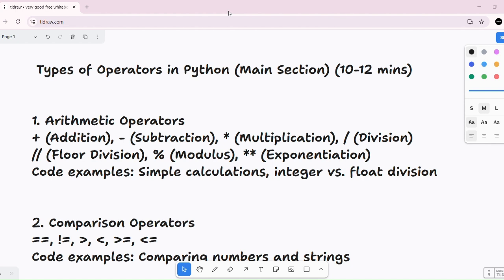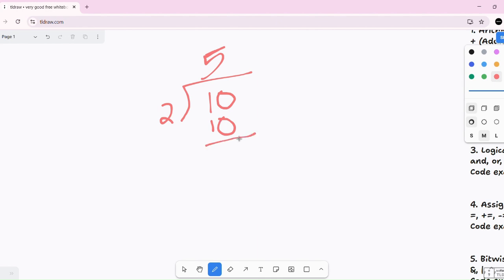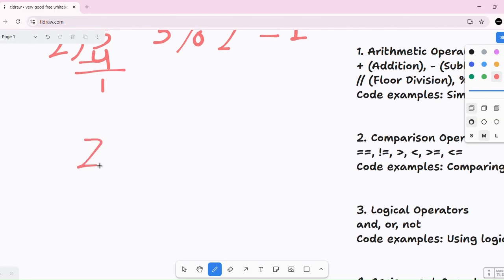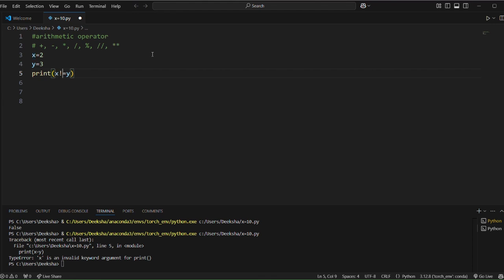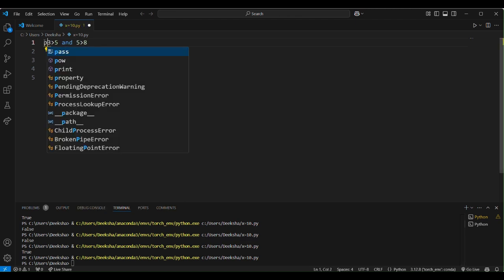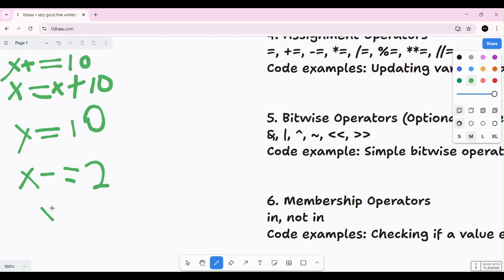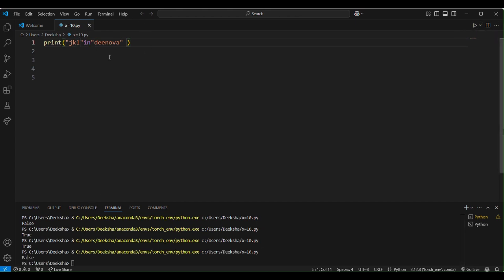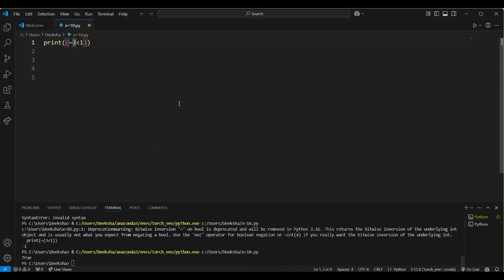Python Tutorial 02 Operators and its types.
This video describes operators in python and its types. With practical in vs code i have explained all the operators very well.